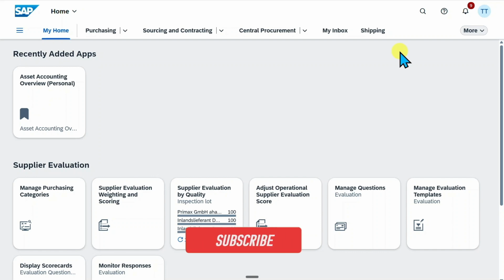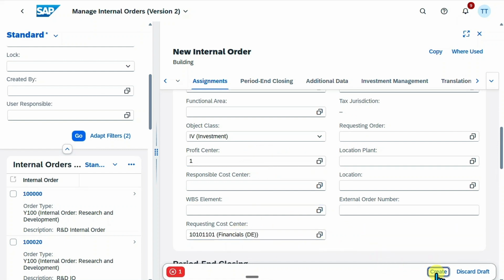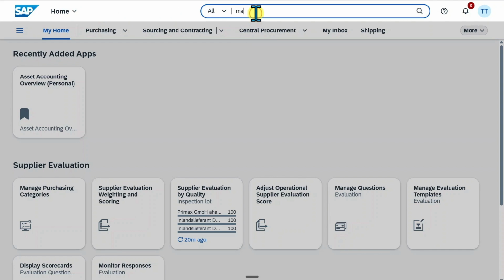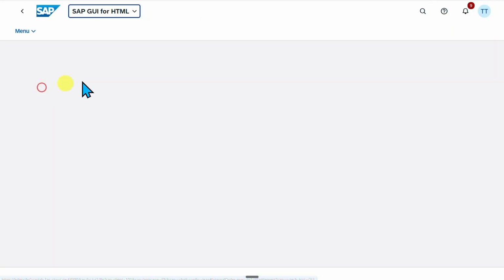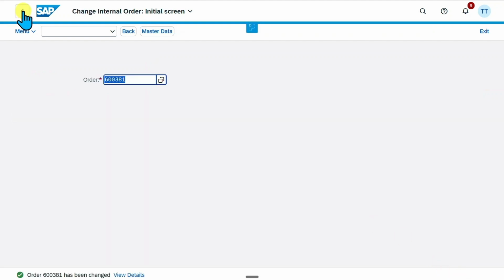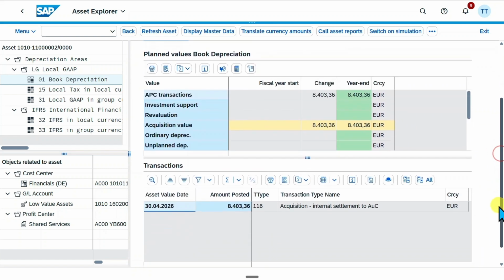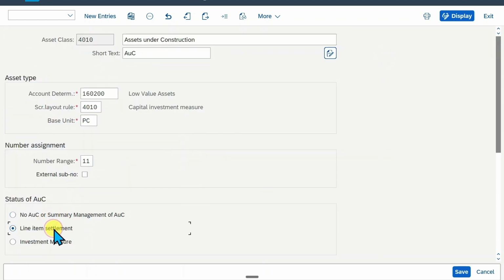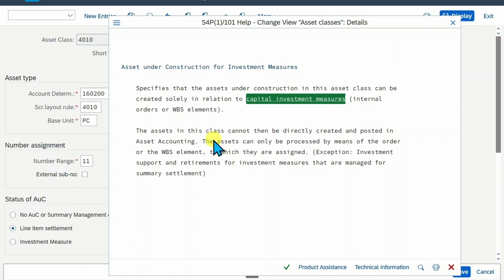Internal Order Settlement to AuC in SAP S/4HANA Finance | Step-by-Step Guide for Beginners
Learn how to perform Internal Order settlement to Asset under Construction (AuC) in SAP S/4HANA with this step-by-step tutorial. This video is perfect for SAP FICO consultants, beginners, and finance professionals looking to understand real-time asset capitalization and settlement processes.

We cover:

What is an Internal Order in SAP S/4HANA
مفهوم Asset under Construction (AuC)
Configuration and prerequisites
Step-by-step settlement process (KO88 / KO8G)
Common errors and troubleshooting tips
Real-world business scenario

By the end of this video, you’ll clearly understand how costs collected in internal orders are settled into AuC for capitalization.